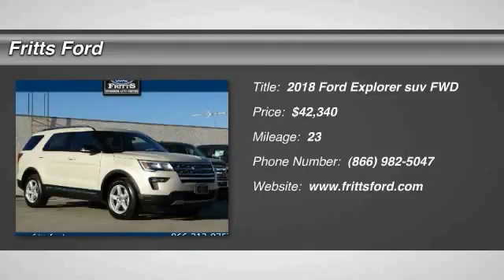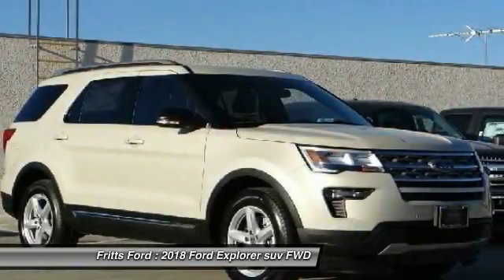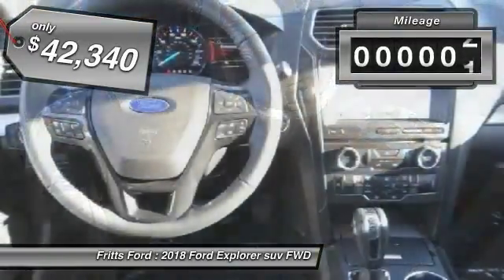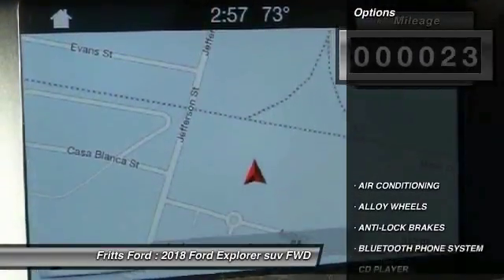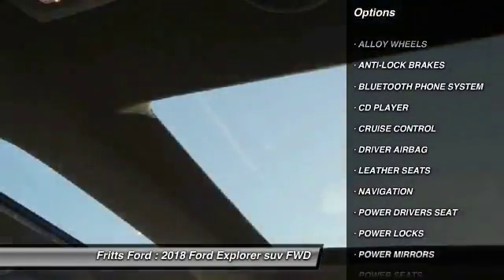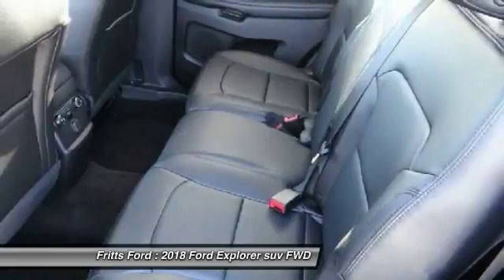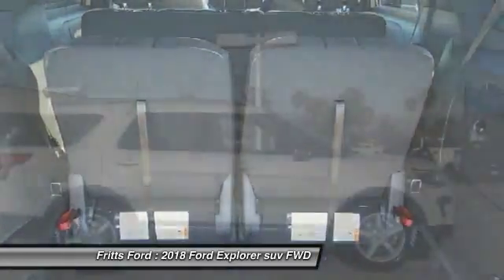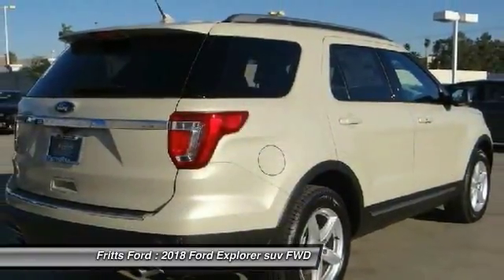2018 Ford Explorer RIVERSIDE,TEMECULA,SAN BERNARDINO,MORENO VALLEY,FONTANA 80359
2018 Ford Explorer XLT FWD

Fritts Ford
8000 Auto Drive

FRITTS FORD, PROUDLY SERVING RIVERSIDE, TEMECULA, SAN BERNARDINO, MORENO VALLEY, FONTANA, AND SURROUNDING CALIFORNIA LOCATIONS. THIS PLATINUM DUNE METALLIC TRI-COAT 2018 Ford EXPLORER IS EQUIPPED WITH A 3.5L V6 24V MPFI DOHC Flexible Fuel, AUTOMATIC TRANSMISSION, AND RECEIVES AN ESTIMATED 17 City/24 Hwy MPG. 2018 Ford EXPLORER XLT FWD Stock #: 80359 | VIN: 1FM5K7D86JGA19715 | 2018 Ford Explorer XLT FWD Fritts Ford